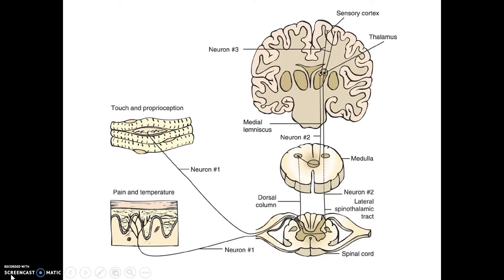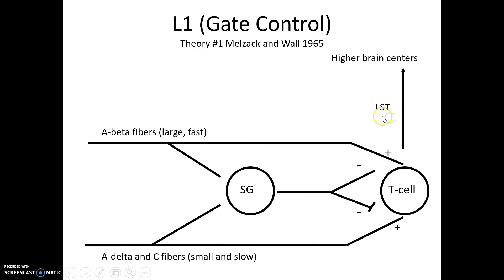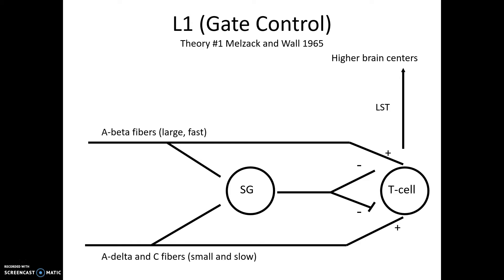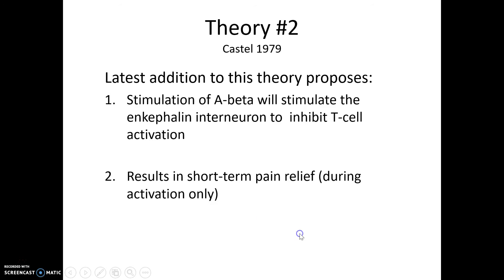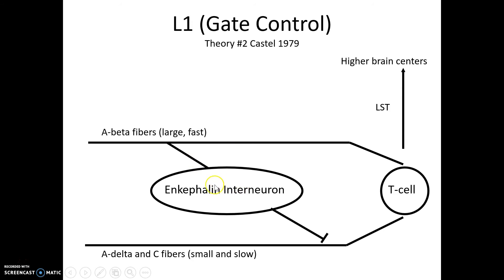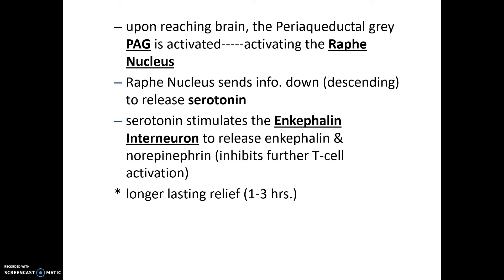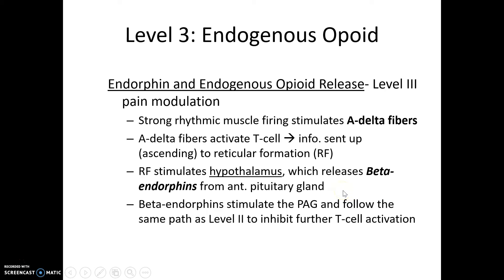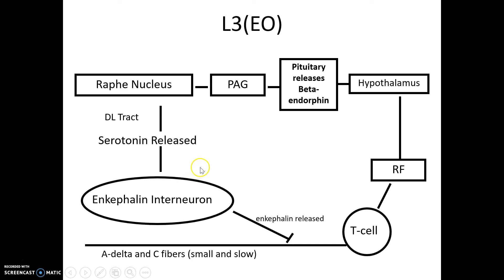Pain Control Theories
Summary of the 3 levels of pain control via the 1st 2nd and 3rd order neurons.  Check out my video on wave forms and how these different theories can be used in electric stimulation treatment.